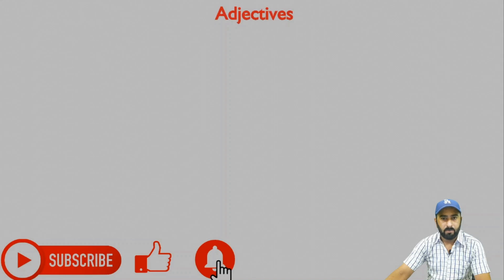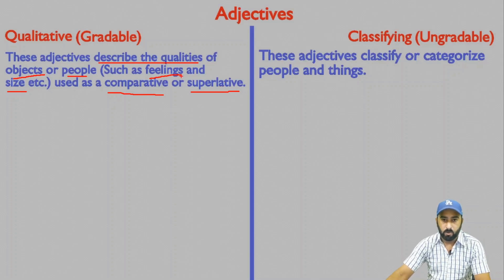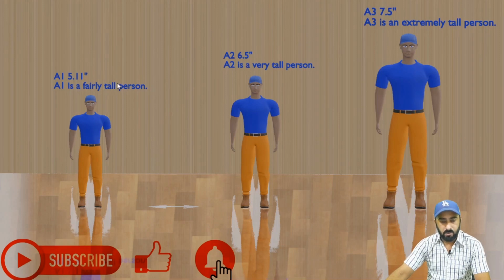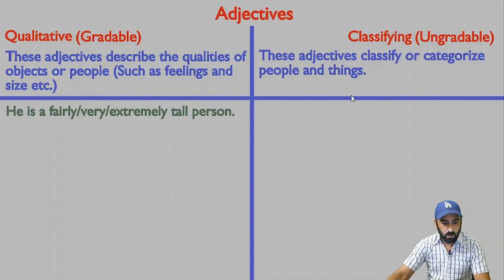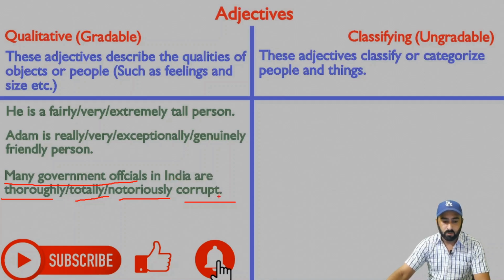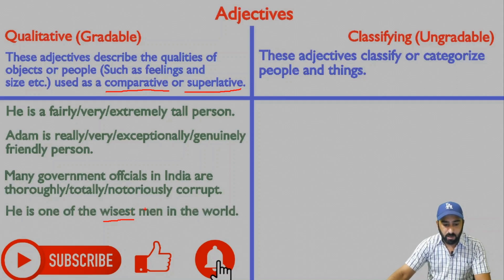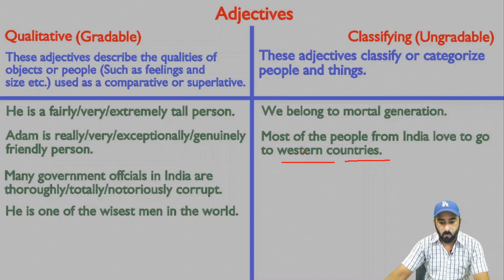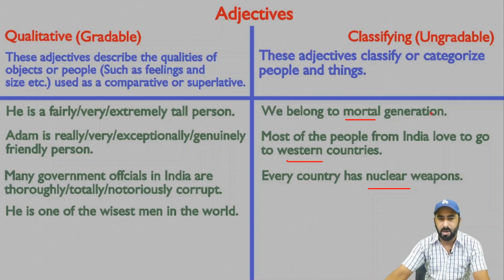Adjectives in ENGLISH (gradable & ungradable)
Learn about qualitative(gradable) and classifying(ungradable) adjectives accurately to get more than 8 or 9 bands scores in IELTS.